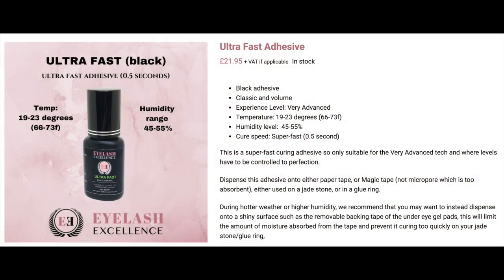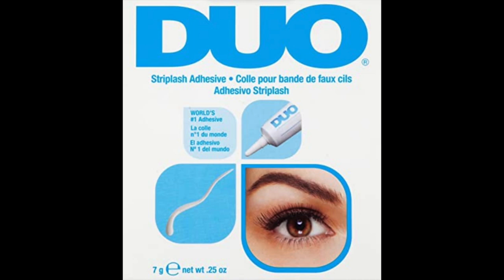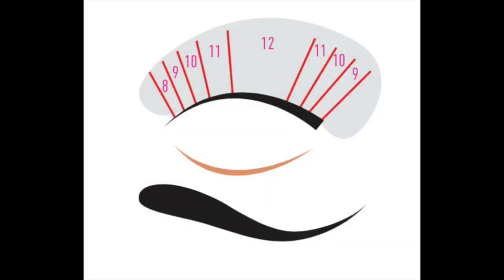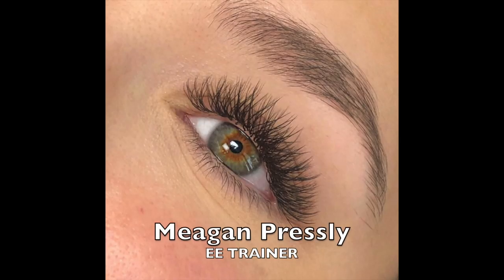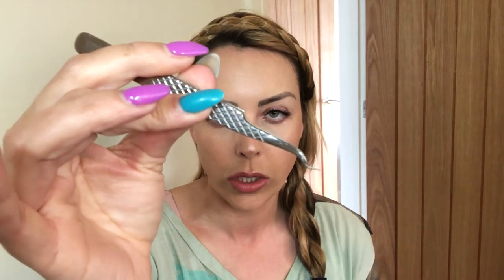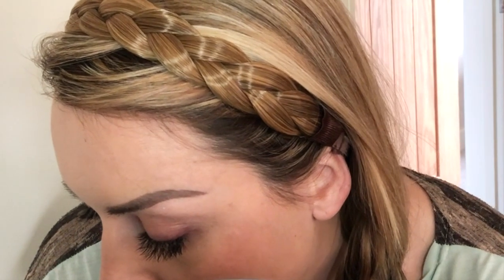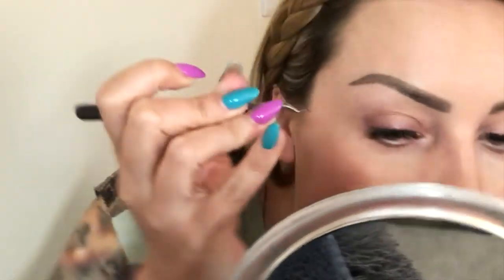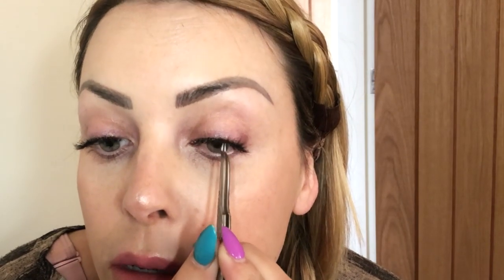HOW TO LASH YOURSELF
A video that was requested during Covid-19 lockdown,